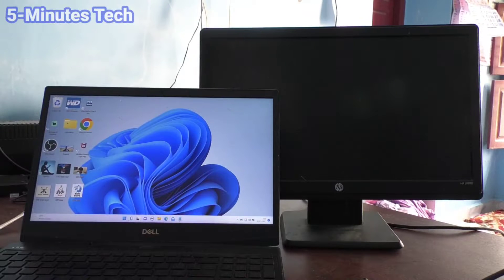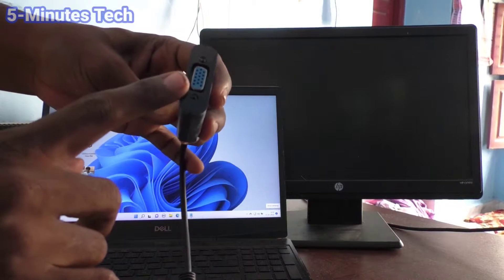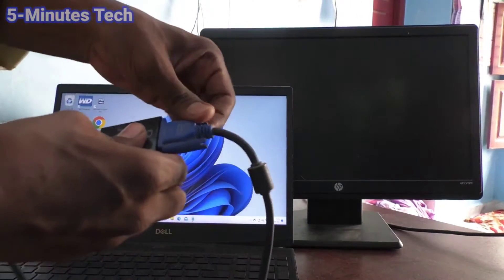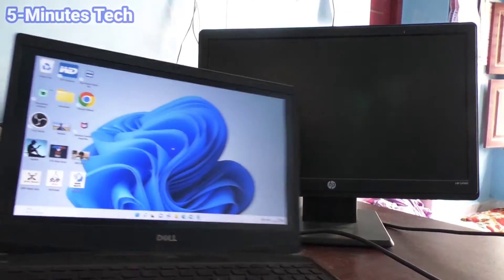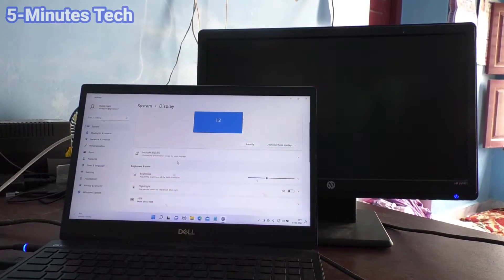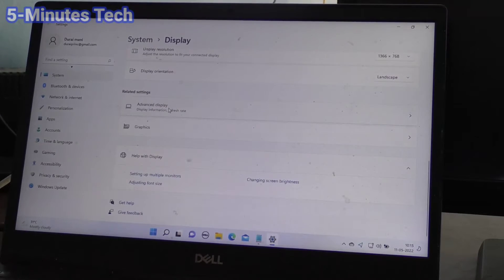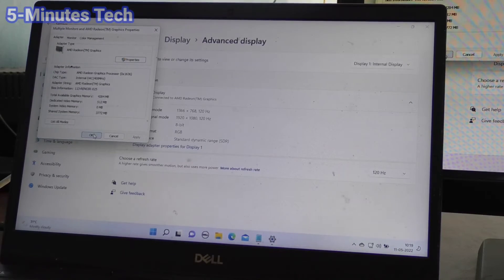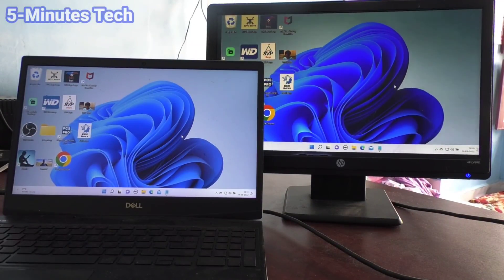How to connect external display to pc or laptop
Connect external display to pc or laptop: Learn here how to connect external display to pc or laptop. You can easily connect your laptop or PC with external monitor and bring the display in external display. One of my friend, Ramya, wanted to connect it and asked me external display to pc or laptop connect kaise kare. I told her to wait few minutes and at the meantime I started preparing a video on how to connect external display to pc or laptop. Within 20 minutes, I made a demo video of how to connect external display to pc or laptop and uploaded here in my channel, 5-Minutes Tech. I shared her a link to the video of how to connect external display to pc or laptop. She opened it in her mobile Samsung Galaxy M33 5G and played it. She told me that the video was awesome and was very helpful to her. If you are like in the situation of Ramya, then you can use this video how to connect external display to pc or laptop to solve your problem. Consider sharing this video to your friends to learn how to connect external display to pc or laptop.